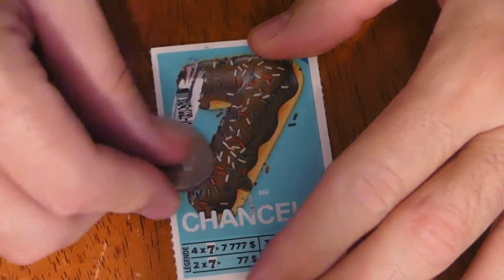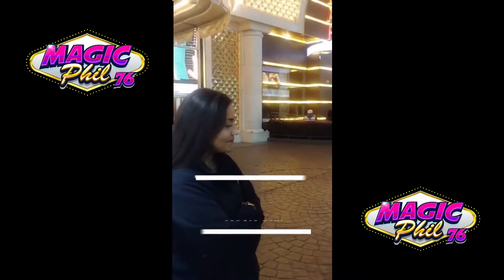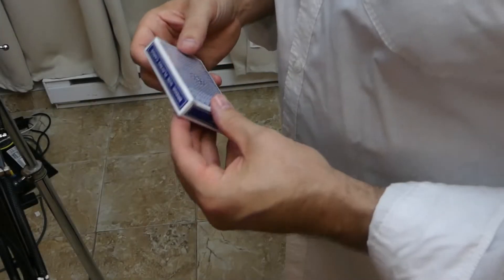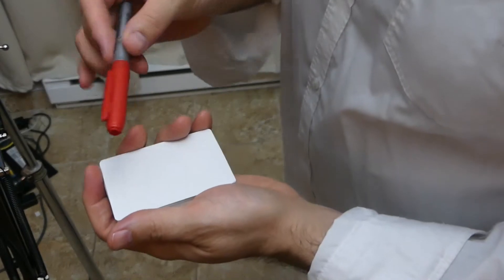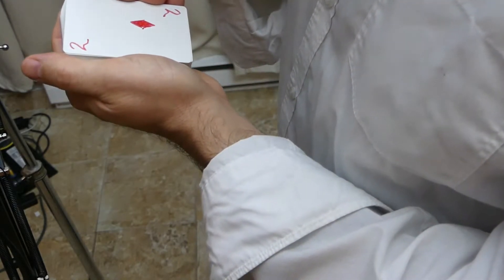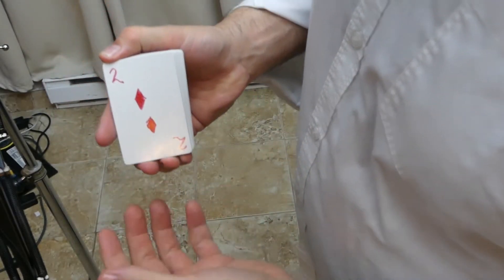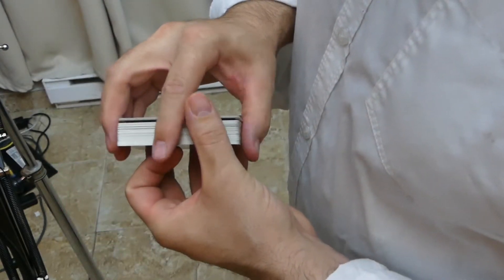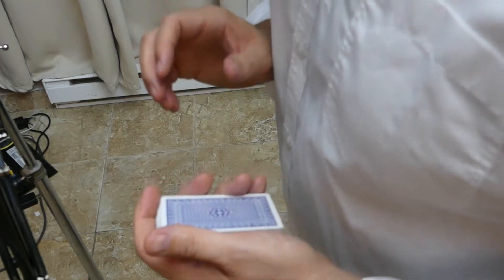Self printing deck